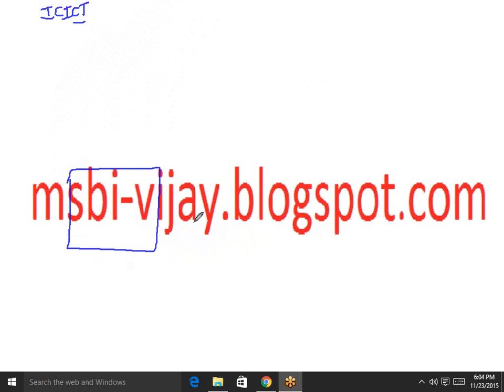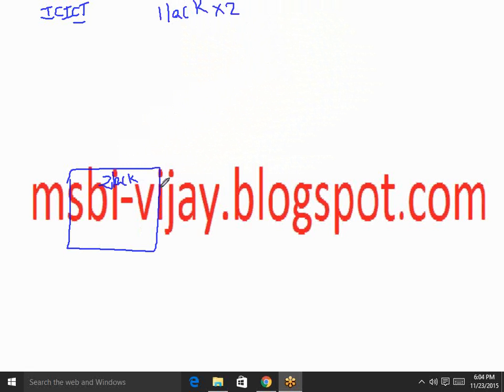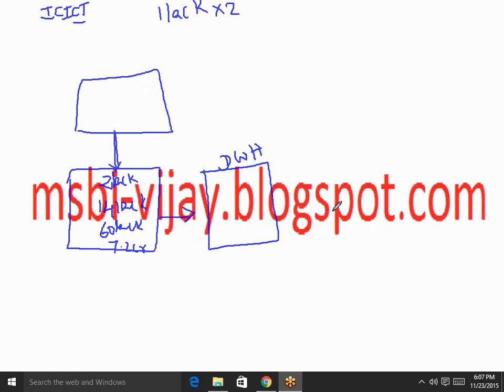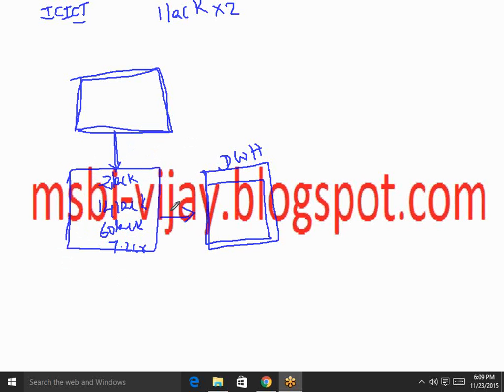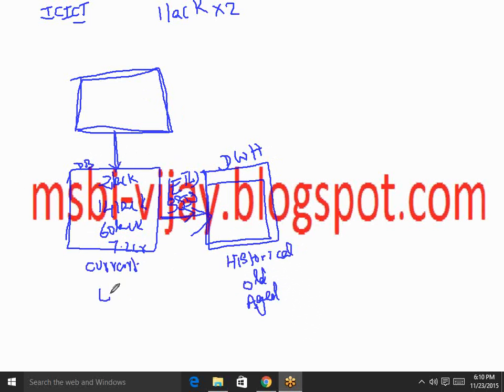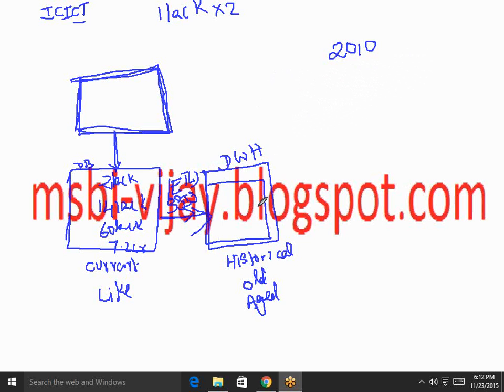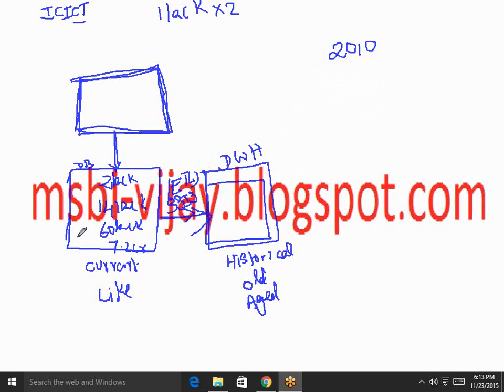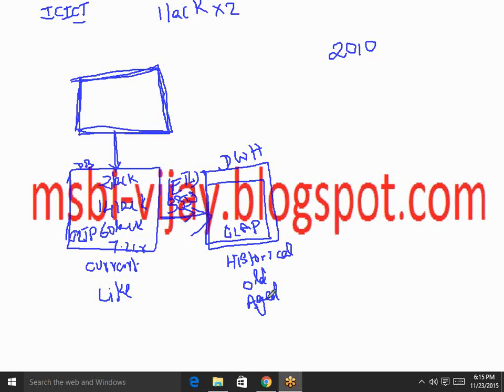DB Vs DWH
Difference between Database and DataWarehouse